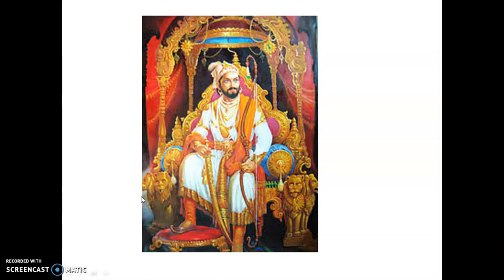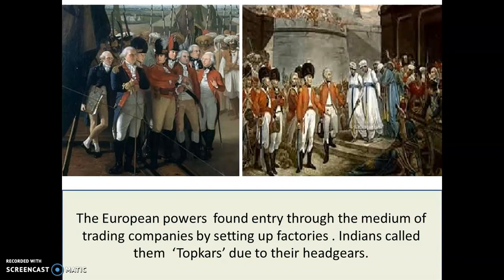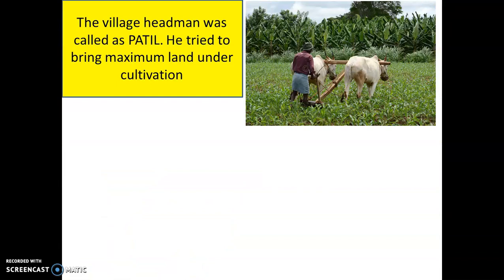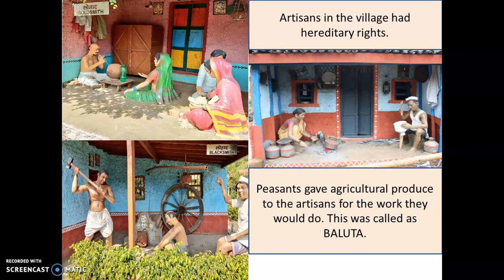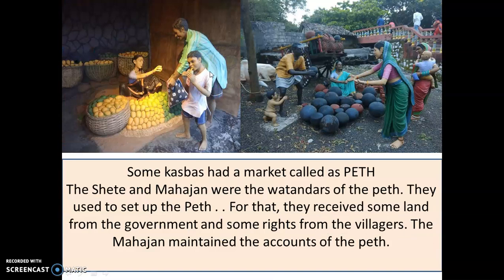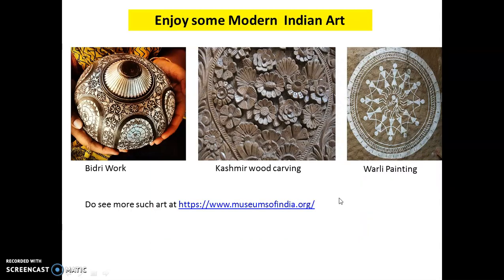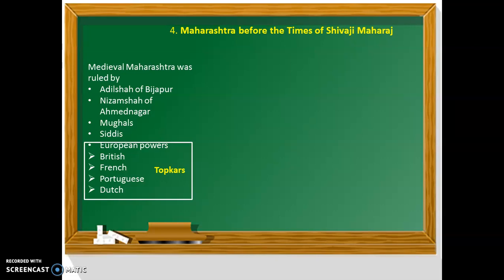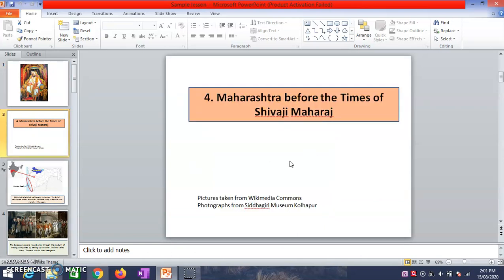History sample lesson